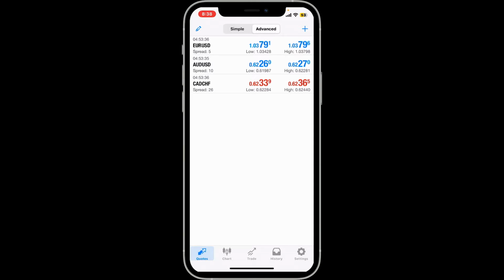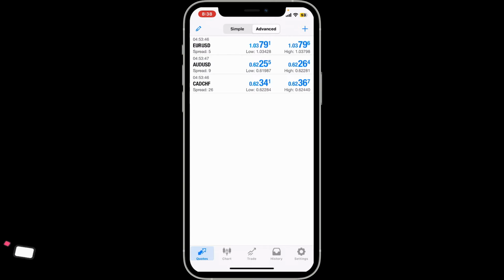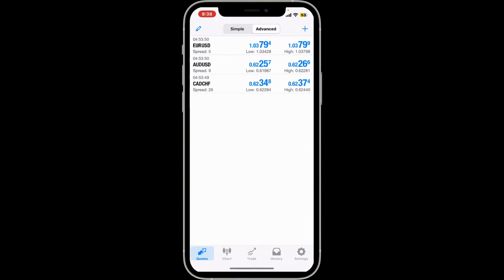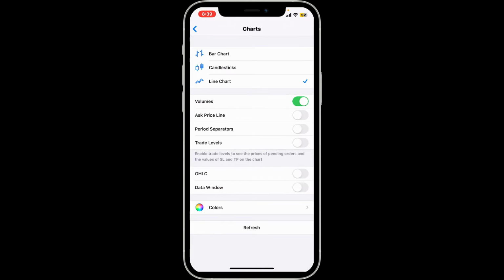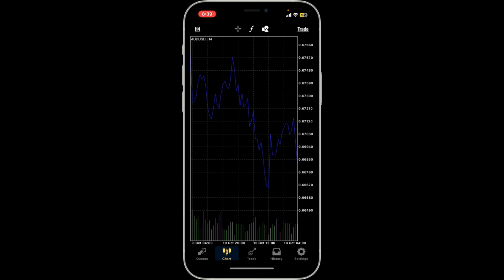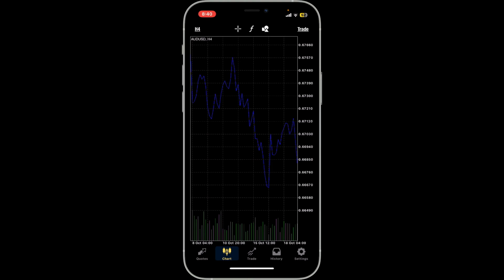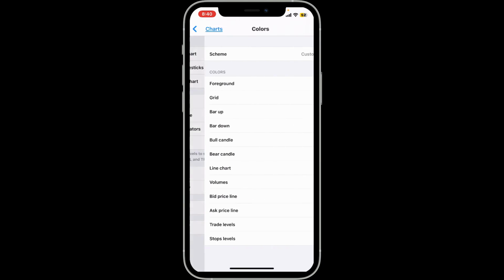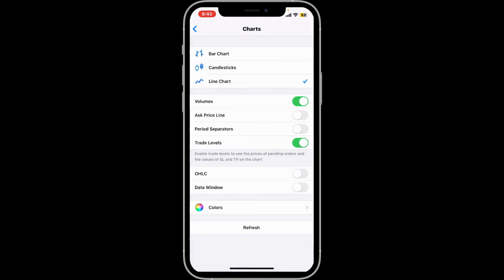How to Enable Trade Level in MetaTrader 4 2025?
Want to see your entry, stop-loss, and take-profit levels directly on your MT4 chart? Enabling trade levels makes it easier to manage your trades visually and keep track of key price points. In this tutorial, I’ll guide you through the steps to activate and customize trade levels in MetaTrader 4.